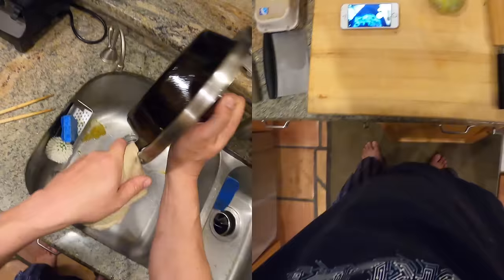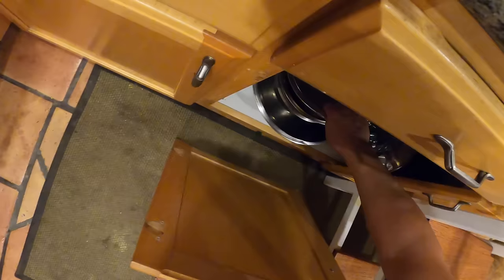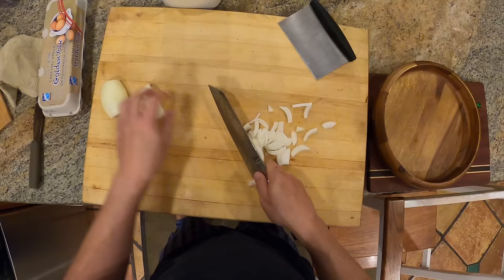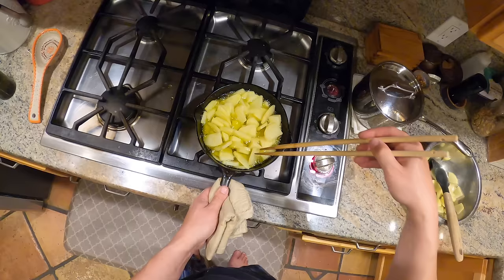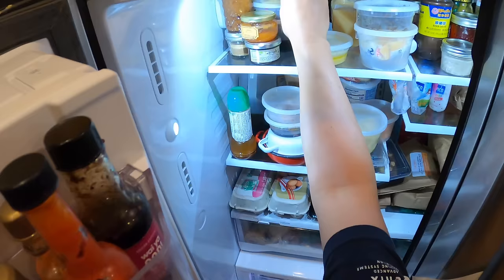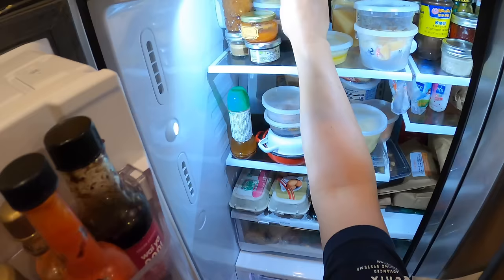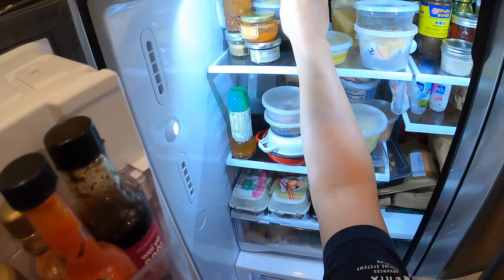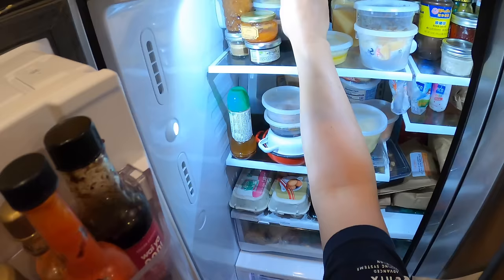Kenji's Cooking Show | Spanish Tortilla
Spanish tortilla is an olive oil-packed potato and onion omelet that is one of those dishes everyone should have in their back pocket. It's fast, inexpensive, infinitely variable, and is great served immediately or at room temperature later on. Make one at night and you've got zero-work breakfast the next morning, as well as something to pick at and snack on all day long.

Actually, I'm going to go have the last bite right now.

PLEASE READ!

The coronavirus has hit many folks hard, including first responders and hospital workers, individuals and families who were already food insecure, and service industry employees who are, for the large part, currently out of a job.

My goal is to help fix both these problems in the best way I know how to contribute: organizing people, and cooking food.

If you would like to donate to our free meal fund, head where you can buy a boxed meal for someone in need. These boxes go directly to the frontline workers and food insecure families who have been hit hardest by the coronavirus pandemic. They also allow me to hire back my kitchen team to cook and pack these meals (in a safe, clean way). So far we have served nearly 500 meals, and the number goes up every week.

You can also help by buying my books where 100% of my sales commission goes to the free meal fund, and an additional 10% goes to independent book stores around the country.

Finally, stay safe. Here is my guide to food safety and the coronavirus, written with the consultation of virologists, food safety experts, and infectious disease specialists, and kept up to date as new research emerges